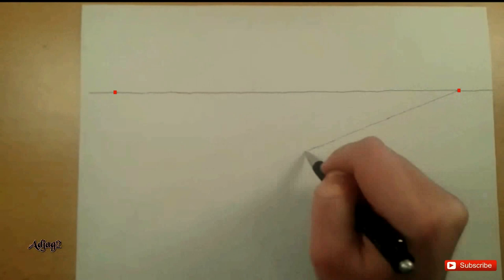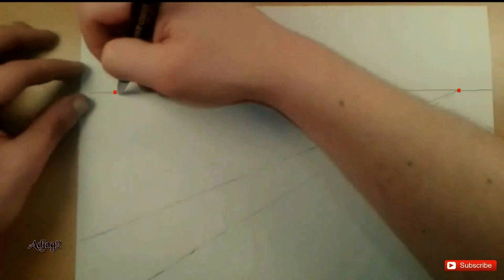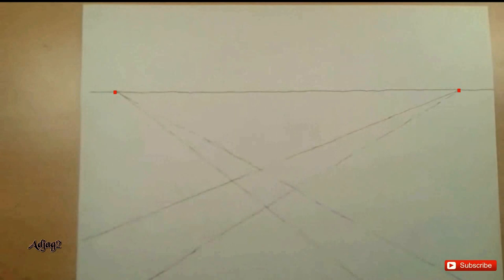How to Draw Two Point Perspective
Check out my facebook page where you can see my Oil Paintings, Pencil Drawing and Spray Paintings as well.

A cube drawing using 2-point perspective

A drawing has two-point perspective when it contains two vanishing points on the horizon line. In an illustration, these vanishing points can be placed arbitrarily along the horizon. Two-point perspective can be used to draw the same objects as one-point perspective, rotated: looking at the corner of a house, or at two forked roads shrinking into the distance, for example. One point represents one set of parallel lines, the other point represents the other. Seen from the corner, one wall of a house would recede towards one vanishing point while the other wall recedes towards the opposite vanishing point.
Contuing how to draw two point perspective

Two-point perspective exists when the painting plate is parallel to a Cartesian scene in one axis (usually the z-axis) but not to the other two axes. If the scene being viewed consists solely of a cylinder sitting on a horizontal plane, no difference exists in the image of the cylinder between a one-point and two-point perspective.

Two-point perspective has one set of lines parallel to the picture plane and two sets oblique to it. Parallel lines oblique to the picture plane converge to a vanishing point, which means that this set-up will require two vanishing points.